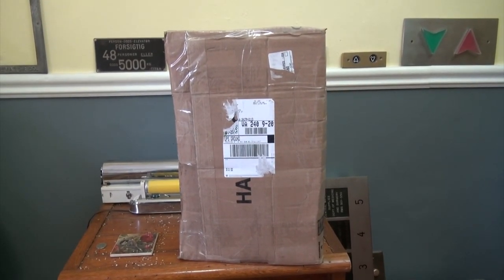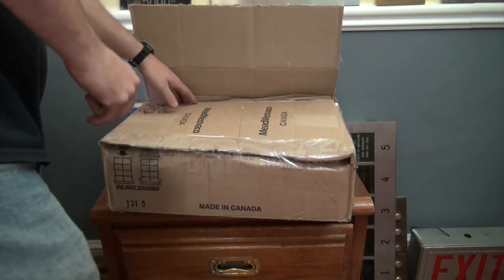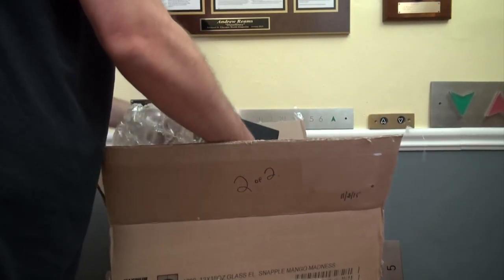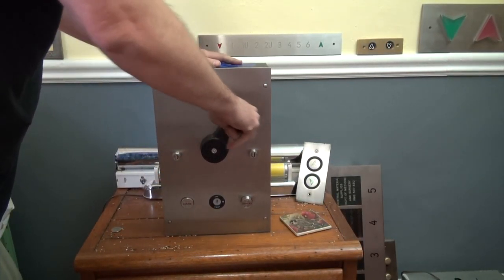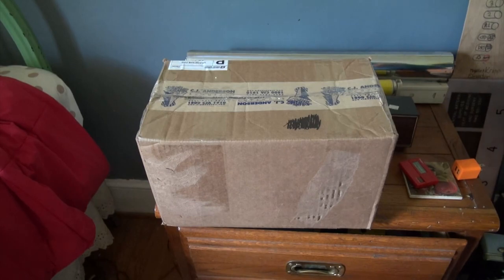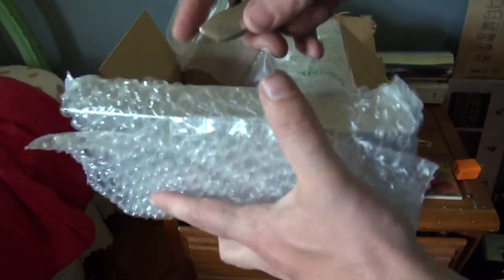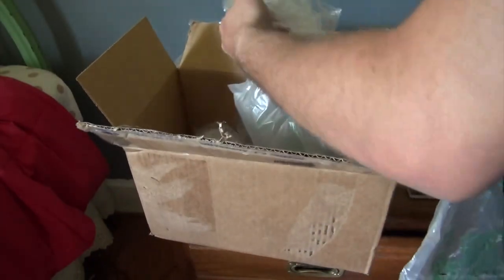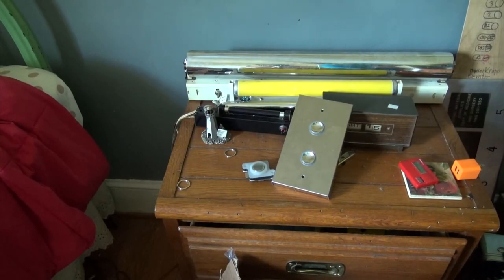Unboxing GAL elevator car switch and some OTIS elevator buttons for the elevaTOURS Museum.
(dates in video)  A HUGE thanks to the anonymous donor in NYC for this AWESOME GAL Car switch, and to Jared Chambers for the Otis button.